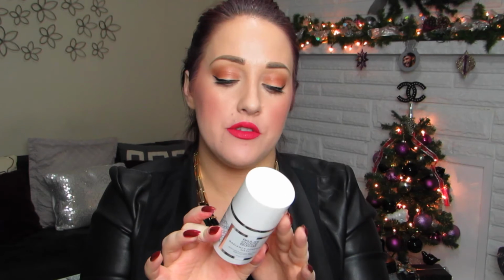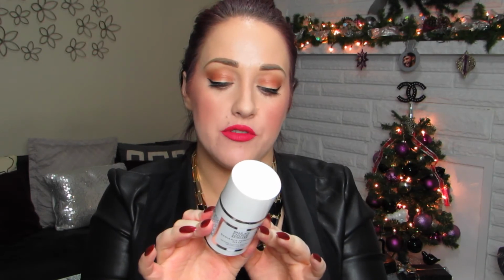Pre-Party Beauty Tips | Kaitlyn Elisabeth Beauty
Skincare and beauty tips to help you prep for a party!

Check out my blog for weekly reviews, makeup looks and nail art

FEATURED IN THIS VIDEO:

Perk Naturals Pucker Up Lip Scrub